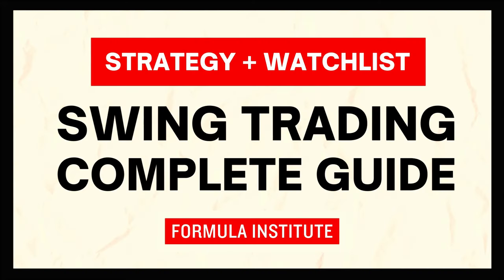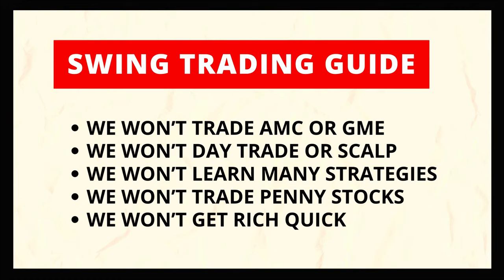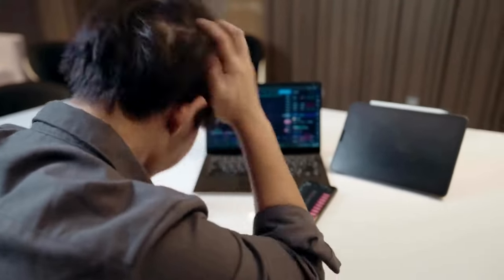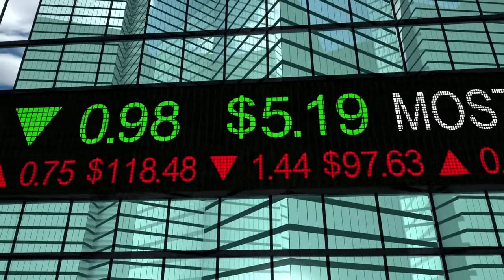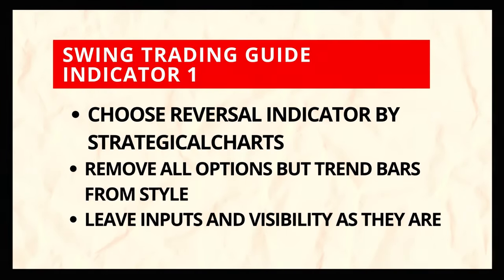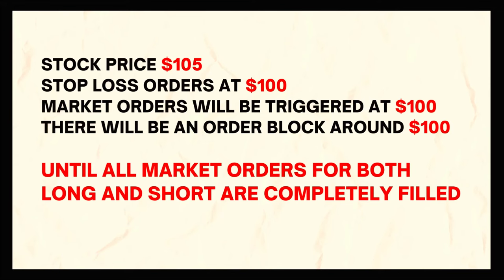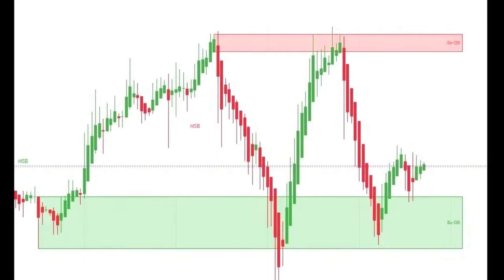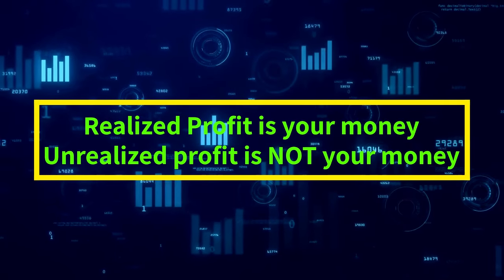Swing Trading: Strategy Guide for Beginners 2024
This video is created with the sole purpose of turning you into a profitable stock trader. You will be a swing trader, not a day trader. You will hold your positions for a few days or weeks to exploit short- to medium-term price movements and I will give you all the technical abilities to exit the market with a handsome amount of money every trade.

Footage and Music: Storyblocks
Artwork: Canva
Voiceover: ElevenLabs

Transcripts:

We will learn only one trading strategy. We will apply that strategy only to a handful of carefully selected mid-cap or large-cap stocks. To find suitable entry and exit points, we will rely on some indicators. We will make a watchlist of stocks that are excellent for this strategy. And, finally, we expect no less than 5X returns from our trades.

If you are new to trading and swing trading, this information will help. Swing trades last from days to weeks. Traders use higher time frames to enter their chosen market. The market structure becomes clearer when you use a higher time frame. Small corrections do not crowd before you, pushing you to act impatiently. With swing trades, you act when you need to, not before that. This also means that you will face relatively higher stop loss. Don't worry, the stop loss will be directly connected to your profit target. According to my experience and that of those engaged in swing trading, swing trading brings you more money than day trading. You may be an exceptional day trader, but that is an exceptional case.

How to choose the right stocks for swing trading

We will choose only stocks with over 2 billion dollars in market cap for swing trading. There will be plenty of them, but we will choose only the least volatile. The float of a stock is a contributing factor to volatility. While we choose low-float stocks for day trading, we don't like low-float stocks for swing trading. Low-float stocks may hit our stop loss before we have become profitable, thus taking us out of the market.

When I say low-float stocks, I mean stocks with under 20 million shares available for trading. Floats do not indicate outstanding stocks. They are two different numbers. You can find out the float and market cap of a stock by going to the Statistics button of stock on Yahoo Finance.

Another element of the modern-day market environment that contributes to volatility is speculation.  We want to trade stocks that go up because of their underlying solidity as a company and not because of speculation by some self-serving individuals or groups. Speculation can shake a company's foundation and financial future. We don't want to be a part of that uncertainty.

We want stocks that move in clear trends. They move in a smooth direction even when they decline in value. Since they are big and stand on solid ground, speculators generally avoid them, letting the market decide their stock price.

The stocks we choose for swing trading also trade in high volume every trading session. Having liquidity in the market helps when you want to enter or exit the market. Your orders must be filled to take a position or to take you out of your position. You will buy stocks via limit orders, not market orders. You need lots of shares trading in the market if you want your limit orders to be filled quickly.